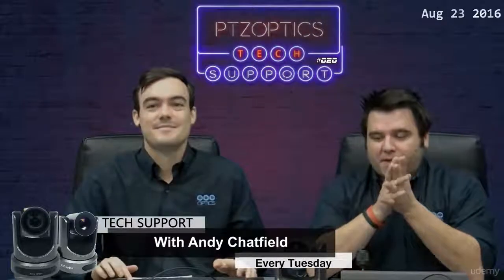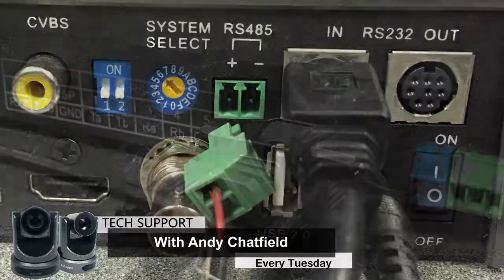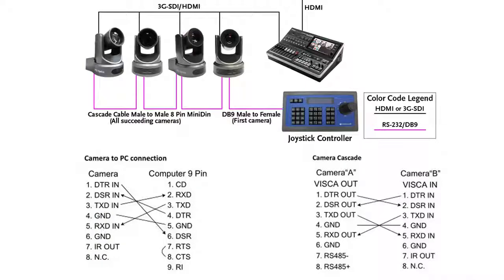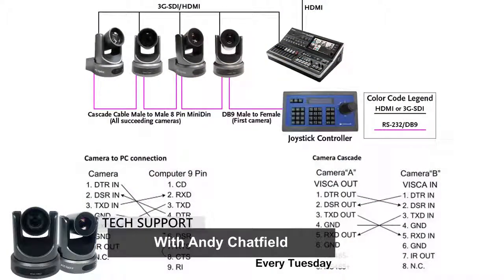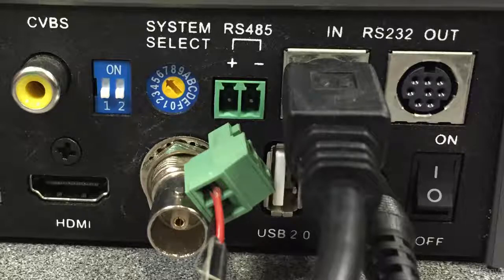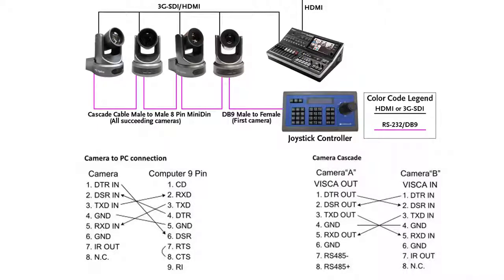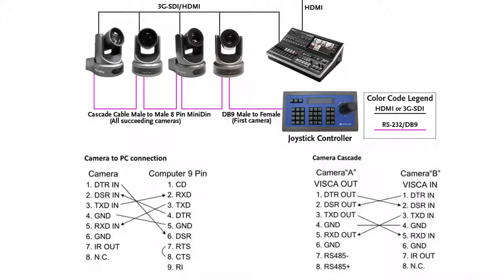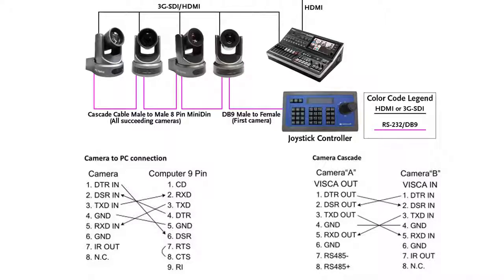PTZ Optics - RS-232 vs RS-485 Control Cabling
PTZ Optics Online Livestream & Broadcasting camera'' s

Camera's voor professionele online livestreams & broadcasting voor een betaalbare prijs. Zoals je kunt zien in de trainingsvideo's kun je zien dat de kwaliteit uitstekend is. De mogelijkheden zijn eindeloos, verzin het en je kan het online streamen of uitzenden.

Wil je meer weten over de PTZ of HuddleCam camera's? Vraag het ons gerust, wij helpen je graag.